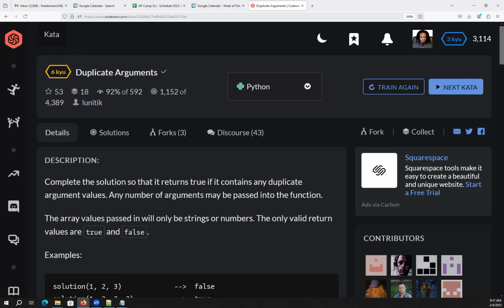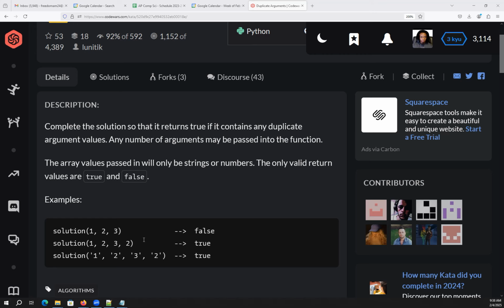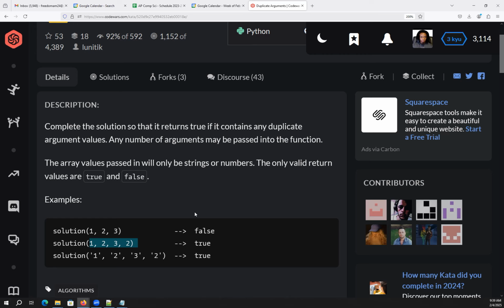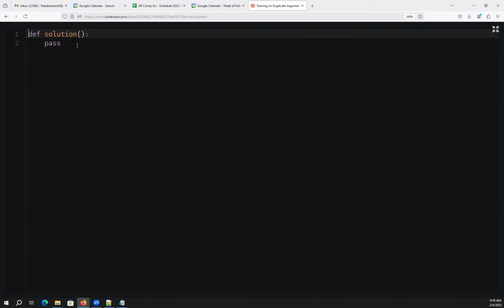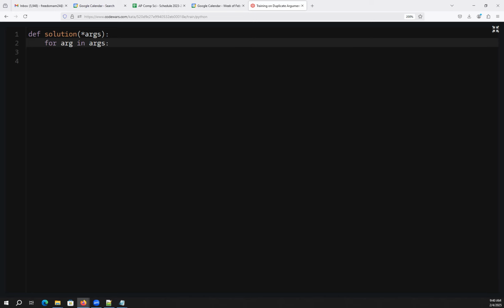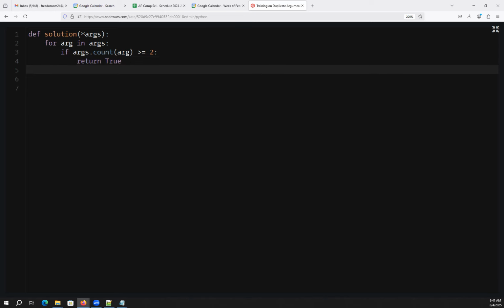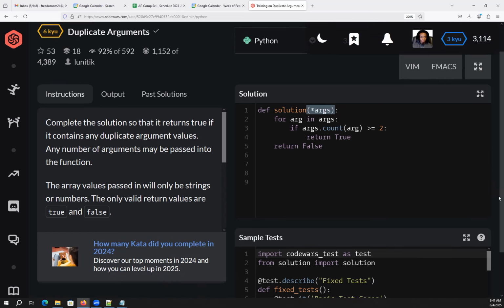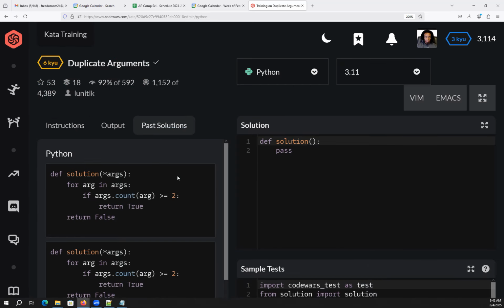Code Breakdown #70 - Duplicate Arguments - Codewars - Python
Short and sweet, homies! This exercise is on the simpler side regarding variable argument lists in Python. You'll see when you watch. Check it out!